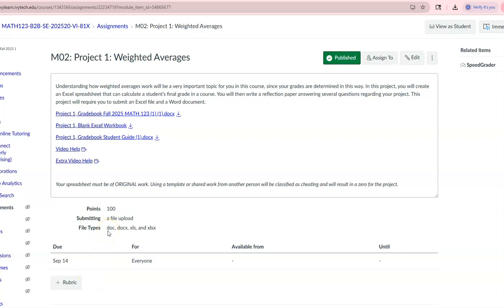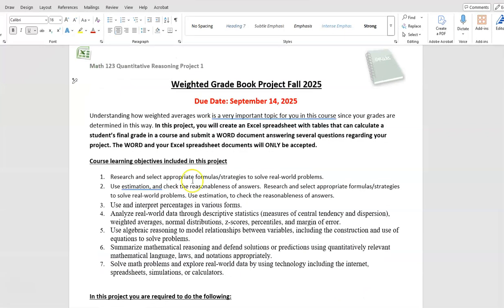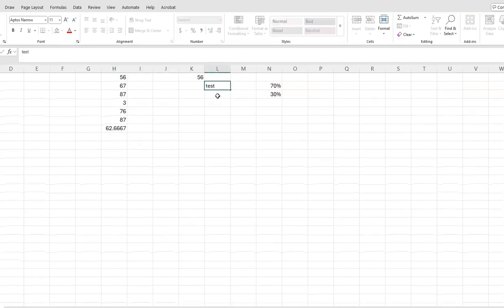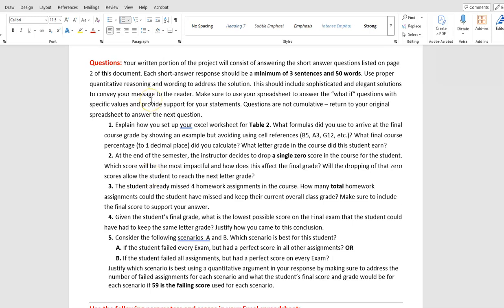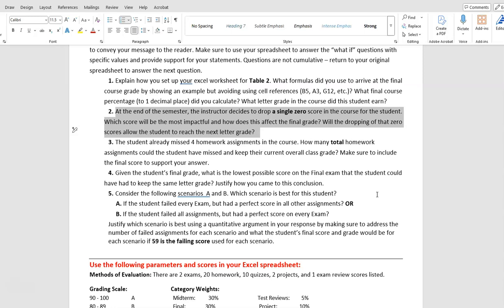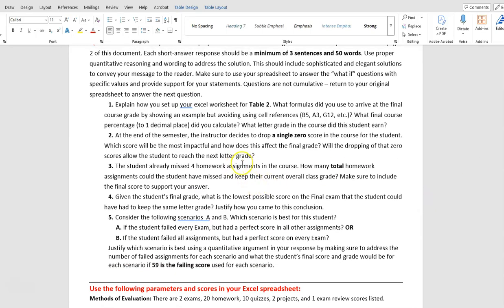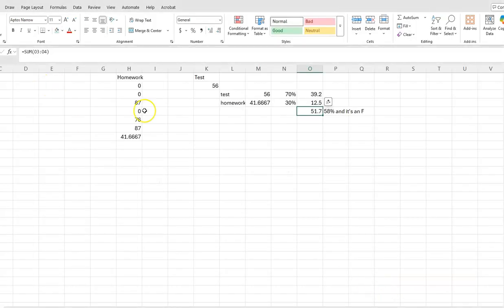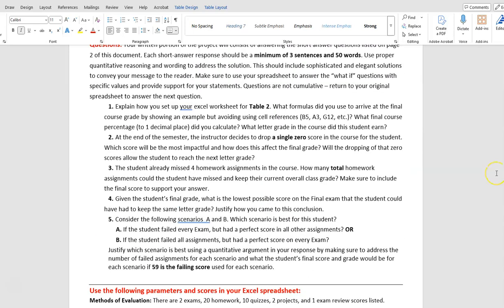Project 1 Fall 2025